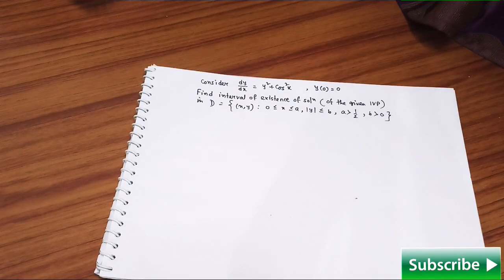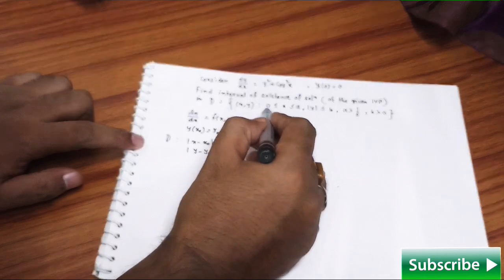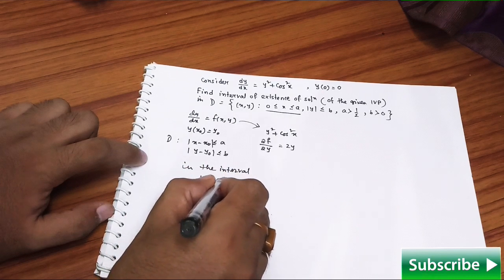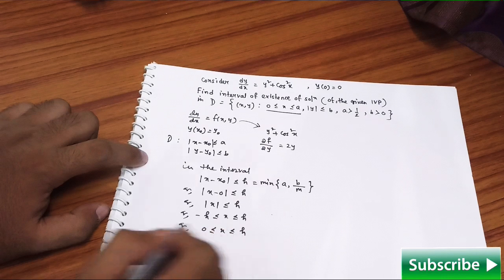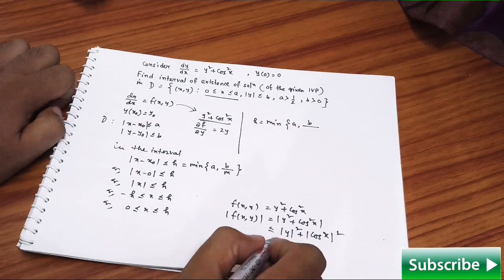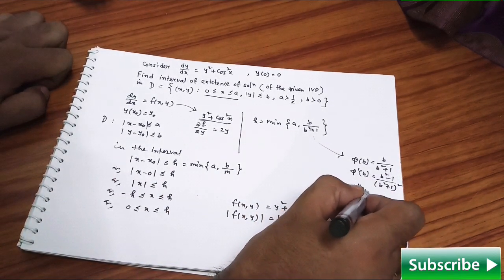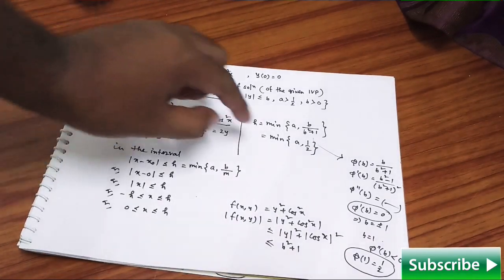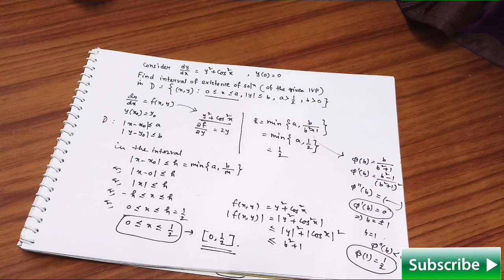Lec-3 || IVP || interval of existence